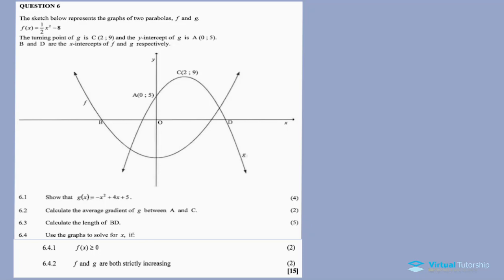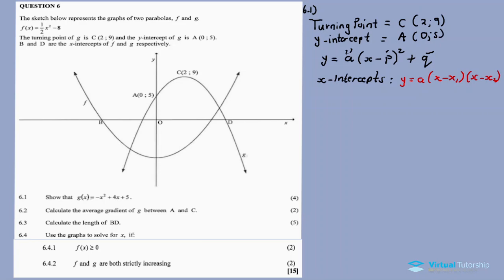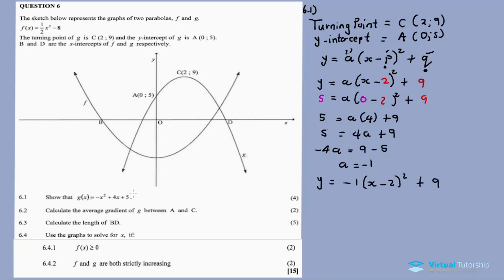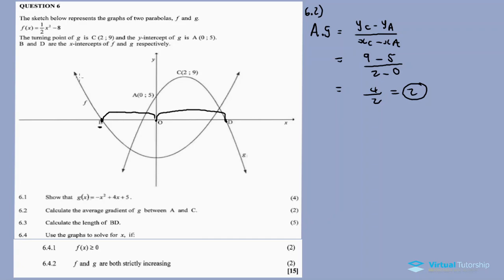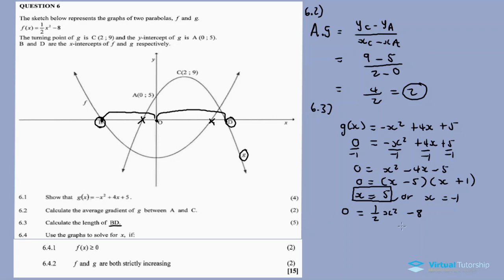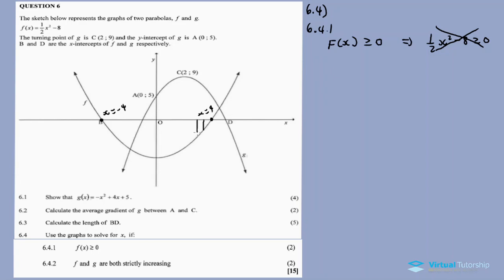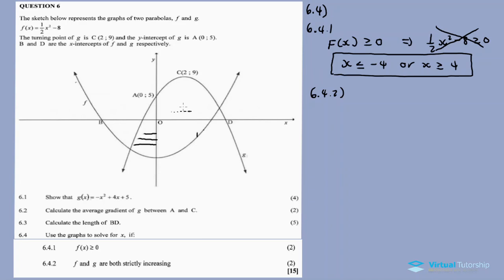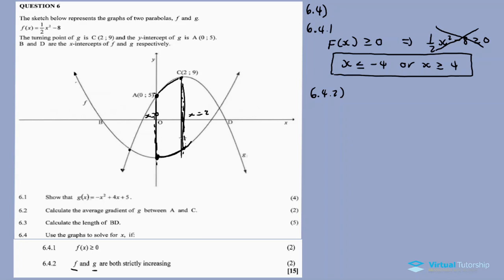FUNCTIONS: PARABOLAS | November 2015: MATHEMATICS Paper 1 Question 6 (Grade 11)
In this video im discussing Question 6 (FUNCTIONS: PARABOLA) from NOVEMBER 2015 MATHEMATICS PAPER 1,